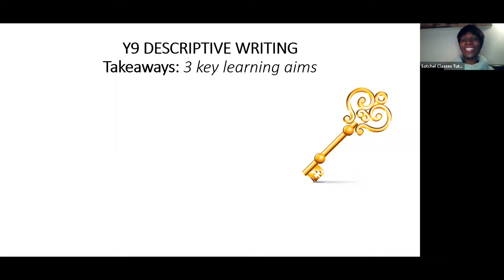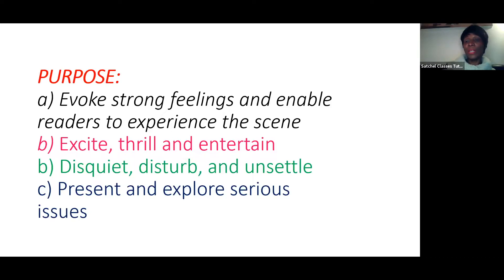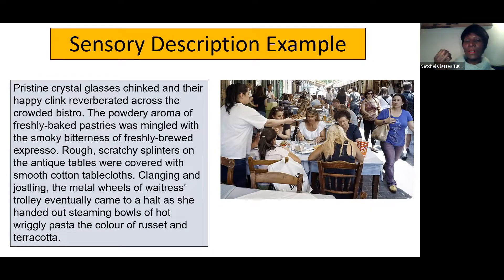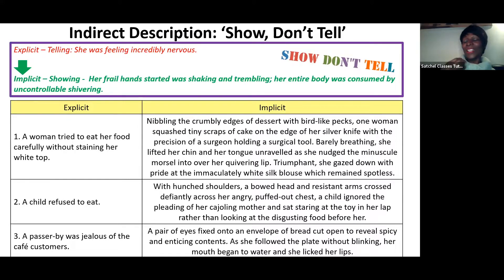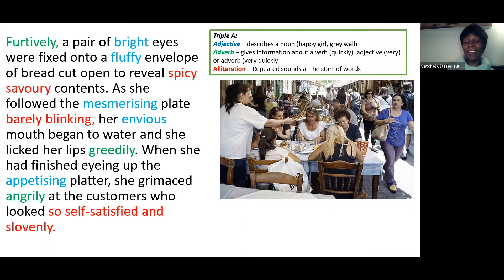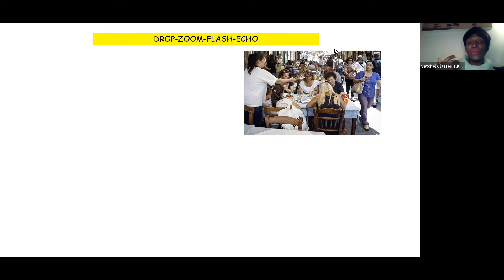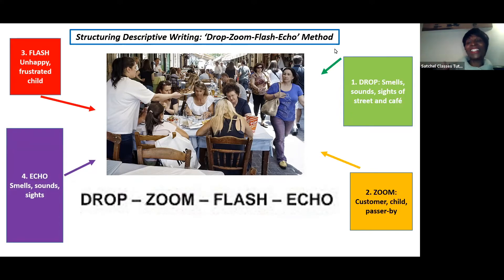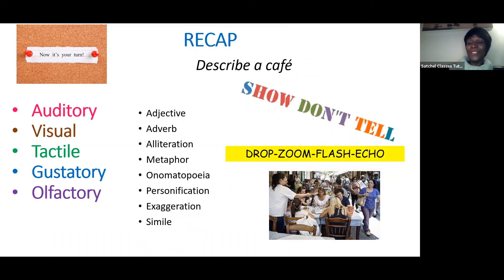Descriptive Writing Cafe Scene | English | Satchel Classes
About this class:
Like what you see? Access all of our free classes here:

An important lesson in descriptive writing is to show, don't tell! In this class, students will be guided through how to use descriptive techniques using scenario: 'café scene'. Students will learn how to engage readers using sensory description as well as understand the box planning method to structure writing. This class is aimed at students in Year 9 but is great for younger students wanting to push themselves or any student interested in bettering their writing.